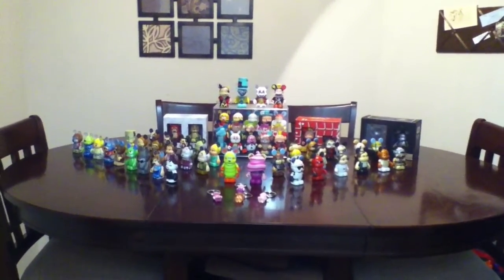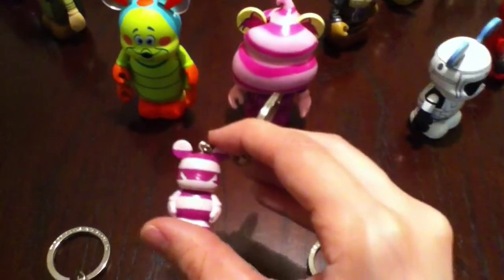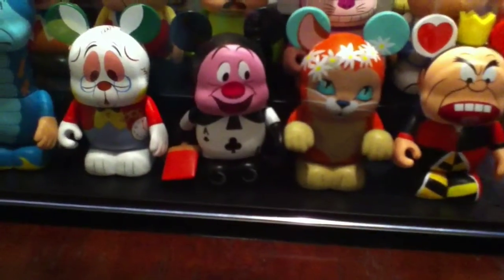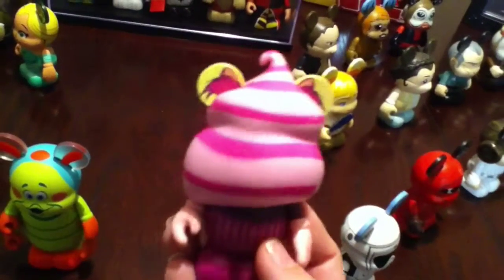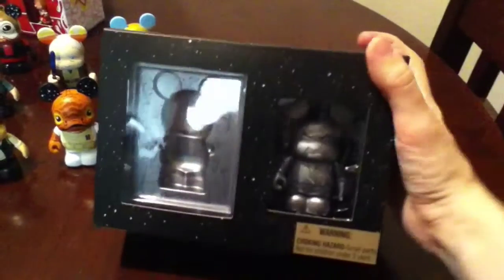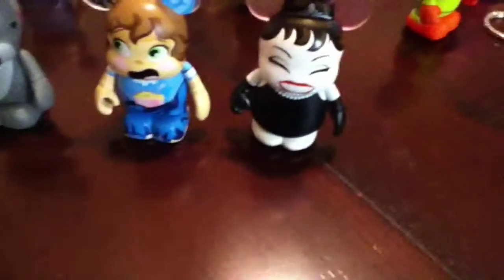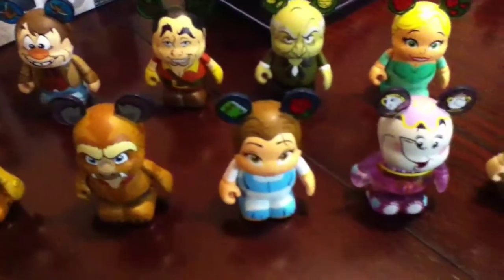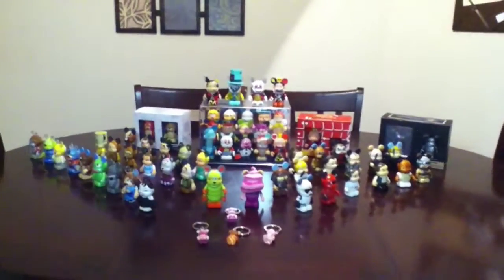Disney Vinylmation Collection - July 2013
My Vinylmation collection as of July 2013.